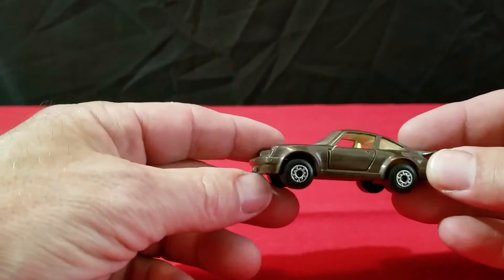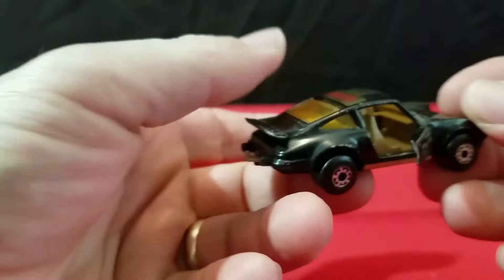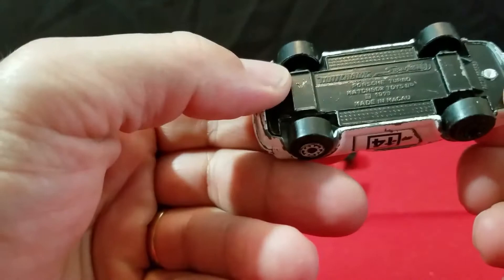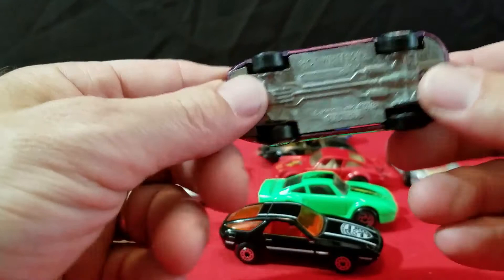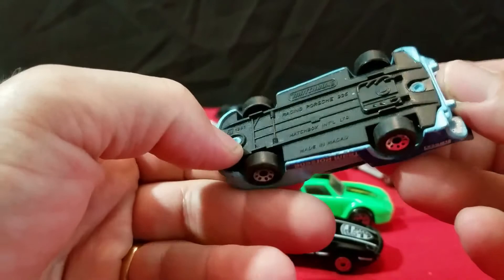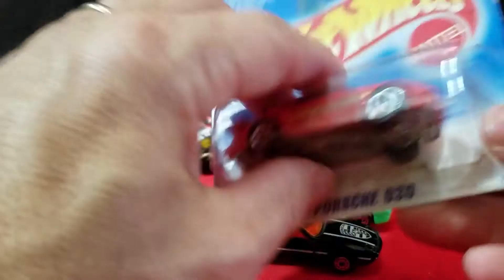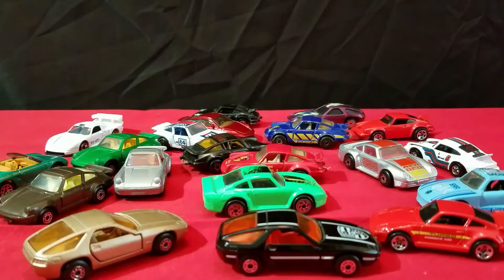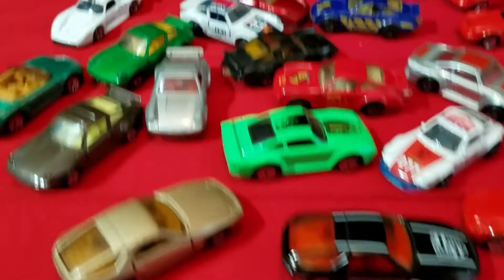Sunday Series - PORSCHE CHALLENGE - Demo Vid & Shout Outs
Fadatec-Miami
Horacio Bongiovanni

David y Maribell